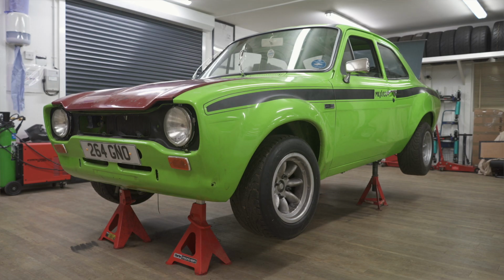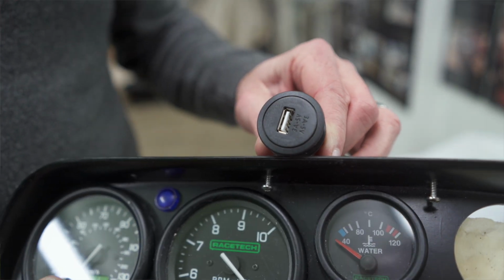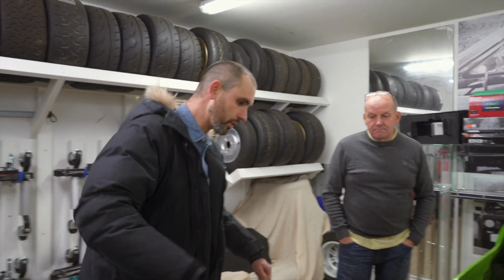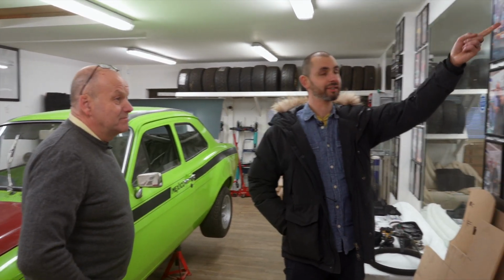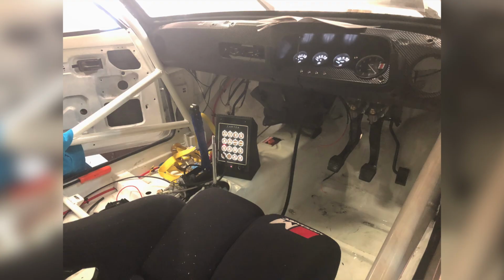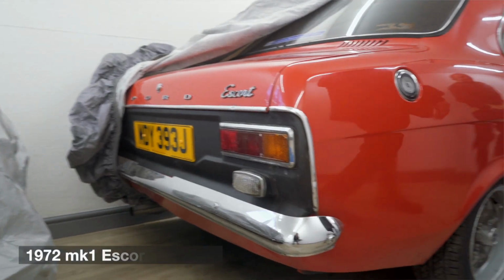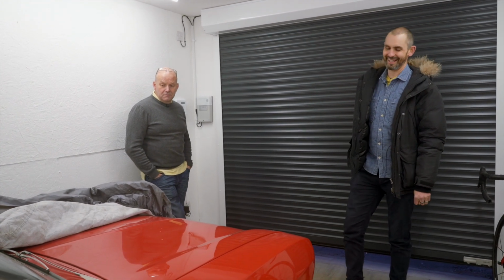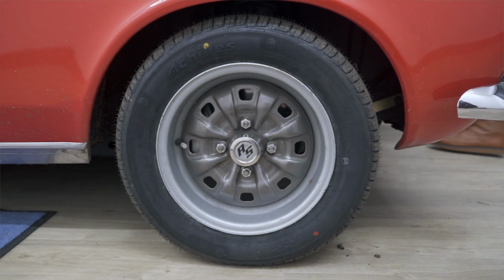The Lord of Ford! 57 mk1 Escorts & counting // Jonny Smith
The Lord of Ford Part 2. If you haven't watched the previous CarPervert video, where I meet serial Escort obsessive Russell Lord (who makes Escorts out of solid silver, gold, diamonds and other precious things) then you should have a look at that first.

In this episode London jeweller Russell Lord invites me to his house to see his full size classic Ford Escorts. He is in the middle of building his 57th mk1/mk2 Escort, which is a wide arched Atlas axle mk1 with a 2.4 Duratec injected twin cam. Russell also owns an early 1968 mk1 Escort Lotus twin cam (complete with solid gold bonnet badge!) and a beautiful unrestored 1300 GT 2-door. He is also deep in the build of a mk2 rally car, which has a Vauxhall red top engine.

For Russell Fords are a religion. He makes objet d'art ornaments of them, then he goes home to the workshop and renovates, fettles and perfects his full size Fords. Here are the tech specs of all three cars:

Green Escort #57
Based on a 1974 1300 base model
6 links 'Watts linkage' suspension
Narrowed Atlas axle with LSD
Bilstein adjustable coilovers
Mazda MX-5 5-speed, shortened propshaft
Dry sumped 2.4 Duratec, 320bhp approx
Motec ECU and wiring
Jenvey fuel injected throttle bodies
8 x 13 gold Minilites
AP racing CP4567 front calipers, vented discs
Sierra Cosworth rear discs
2.4 turn 'quick' steering rack, stock steering column
AP master cylinders, Rix pedalbox
Heater box/matrix modified to clear Duratec engine.
Bought and started in August 2019.

INTERIOR
Momo steering wheel
Bespoke homemade full length centre console.
Home made rear seats and parcel shelf in a period style.
Period heated front seats are homemade and recovered by Aldridge Trimmers.
Home made door trim panels.
Boot area being trimmed to cover fuel tank etc
Raceline gauges

BODYWORK
Steel bodywork, including arches and panels
N.O.S bonnet, doors and bootlid (to be fitted)
Going to be painted Ford Sebring Orange

1972 mk1 Escort 1300 GT
Venetian Red
Never restored. Some light repairs over the years
Only modification is an electric washer switch rather than the floor foot button
Owned since 2016
The slowest car, but Russell's favourite car

1968 mk1 Escort 'twin cam'
Ermine white
1558cc Lotus DOHC
Rebuilt to produce approx 185bhp
Lotus 881A coded steel wheels
Owned since 2016

Russell is having a mk2 Group 4 Escort rally car being made with a Vauxhall red top 2.0-litre. Ready before summer. There will be another episode of CarPervert with the Lord of Ford when this rally car and #57 are finished. I've been promised a drive.

Huge thanks to Russell Lord (and family) of Lord of London

Thanks to the Avenger Sunbeam Owners Club - for permission to use the Colin McRae rally Avenger photo.